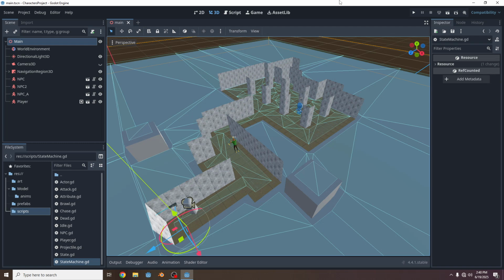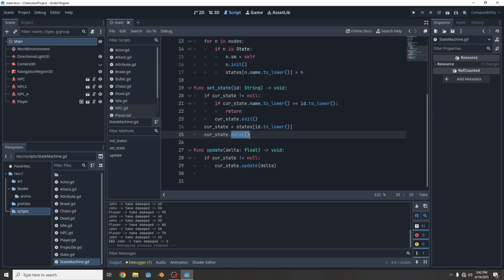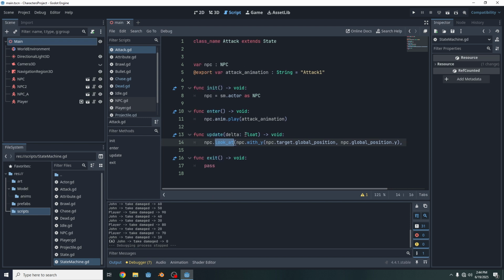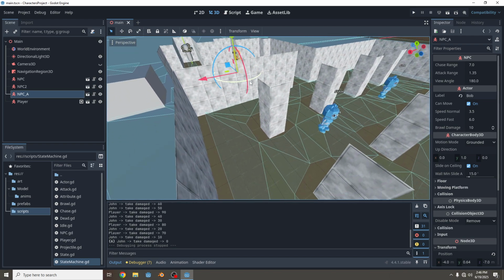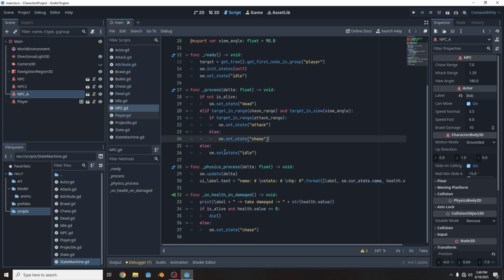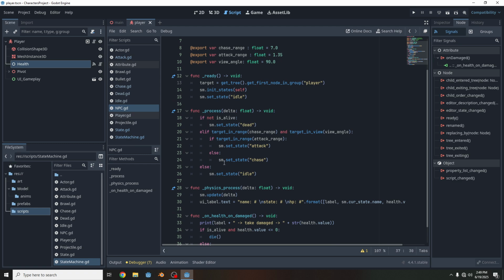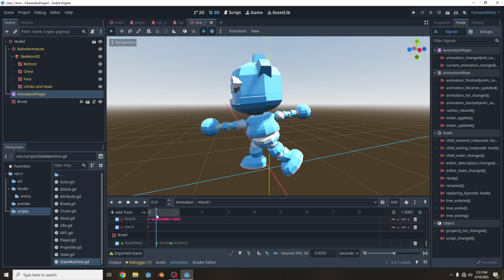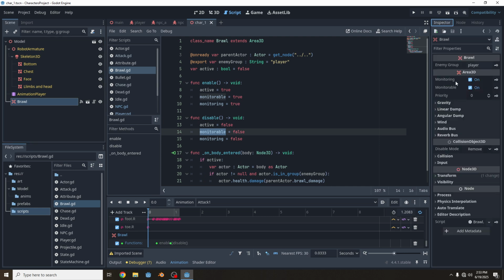Godot 4 State Machines Behaviour System Tutorial 2025 4.5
Tutorial video about ai state machines behaviour system programming using Godot engine and gdscript coding language. We create a game and set up an input system for a first person shooter. We create npc characters that chase and attack the player.